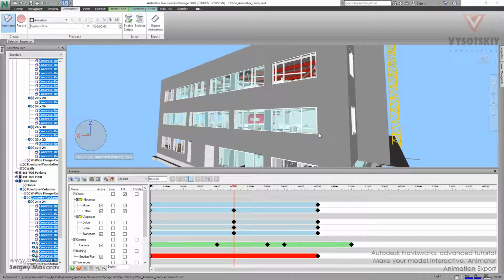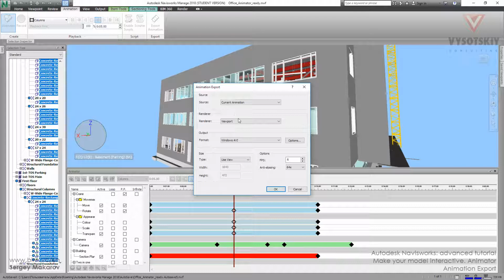VC: Autodesk Navisworks: 13.14. Animation Export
It is possible to export animation in AVI format. You can control quality of animation by program’s settings . You will find out it in the video.